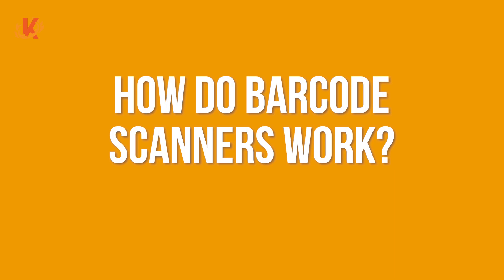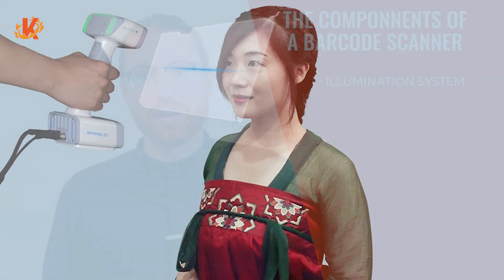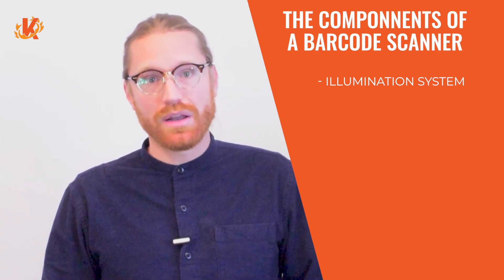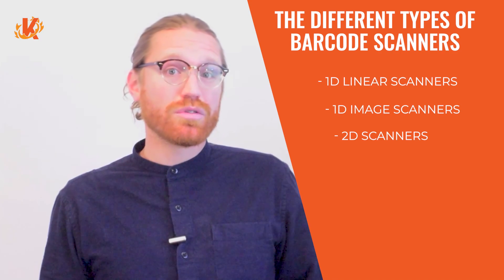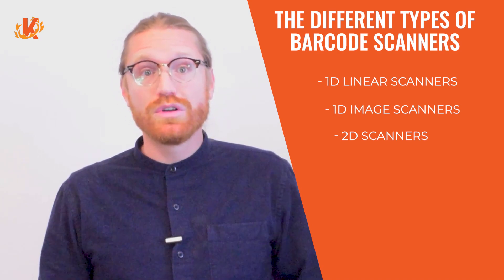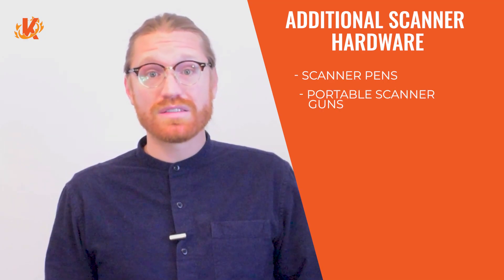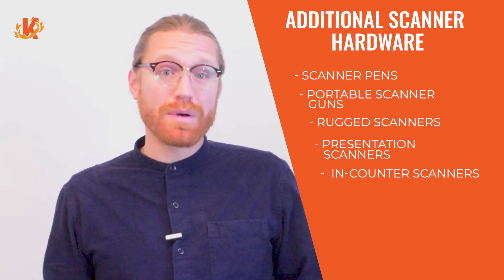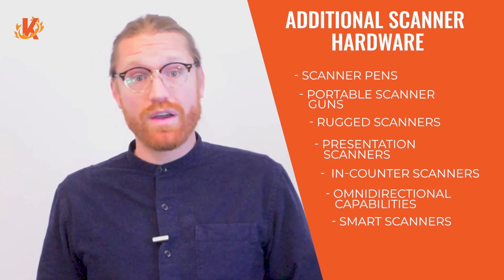How Do Barcode Scanners Work: A Guide for Retailers and SMBs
1:18 - How do barcode scanners work?
2:01 - The components of a barcode scanner
3:00 - Types of barcode scanners
3:31 - 1D linear scanners
3:57 - 1D image scanners
4:21 - 2D scanners
5:05 - Additional barcode scanner hardware

Barcode scanners are integral for many businesses. Ticket scanning, inventory counting, and product checkouts are all dependent on reliable and fast barcode scanners. But how do barcode scanners work? And how do you find the right scanner for your business?

This video walks you through the basics of barcode scanners, including some of the most common types, some additional accessories, and how to decide which one to buy.